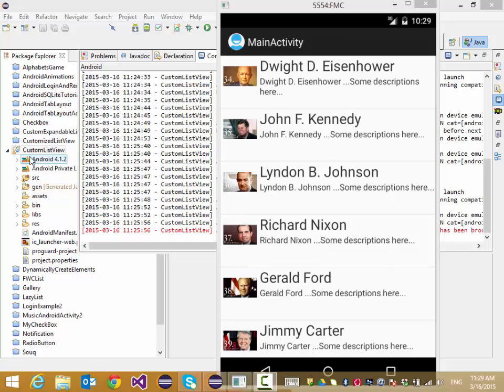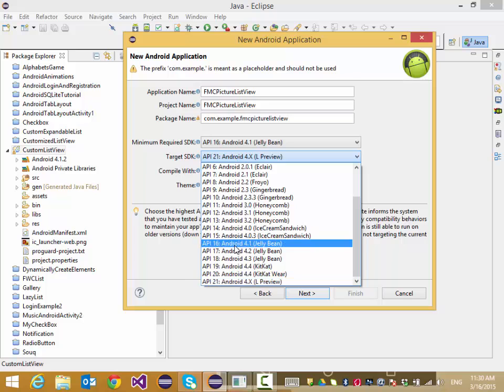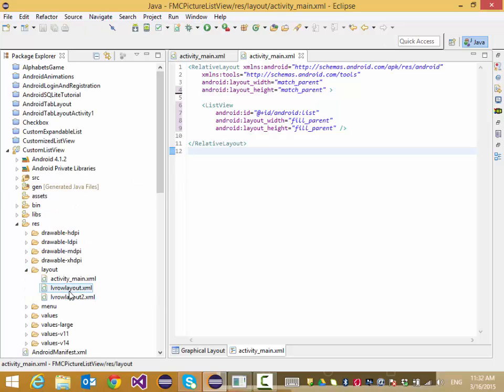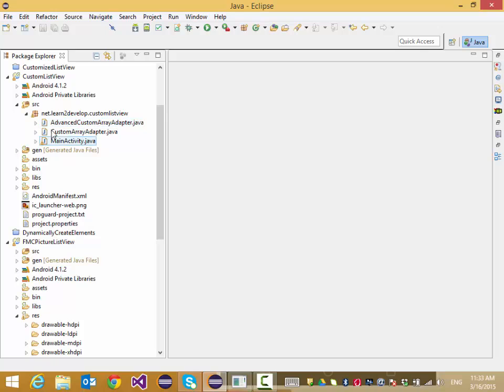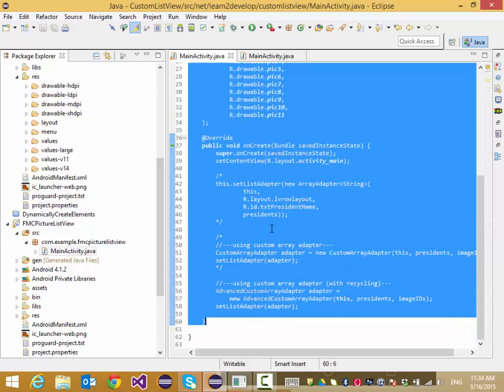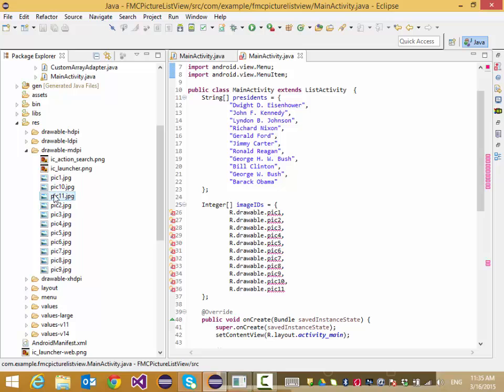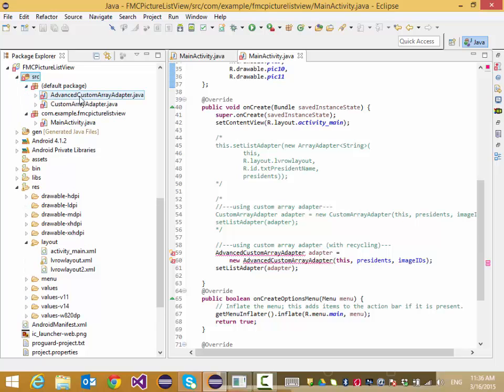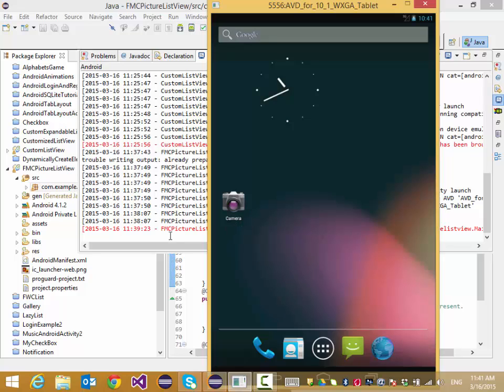Lecture 5, Part 1 ,Copy mobile app from internet and change according to your requirements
Husnain Kazmi has recorded this video for Higher College of Technology (HCT) Fujairah students. if you want to follow this video then you need to have CustomListView project as well that Husnain has already given you in class. If you are not in HCT then I will give one link soon that will have power point lecture, so you can make the same example.

Here, we will copy one project from internet and will change the pictures and will add webview and as you click on any item then you will see the detail information on webview just like you see the output on google chrome.